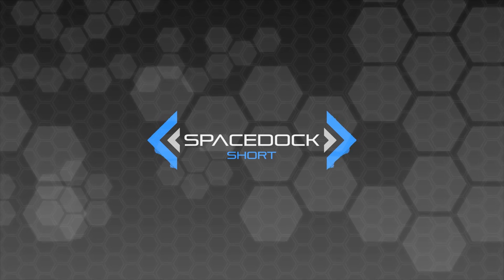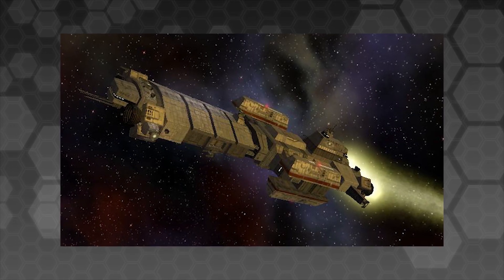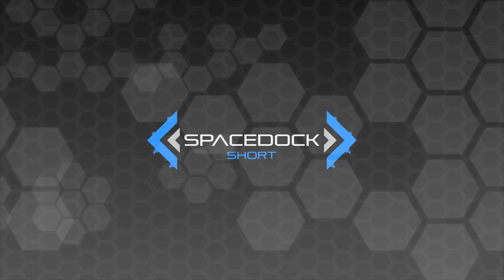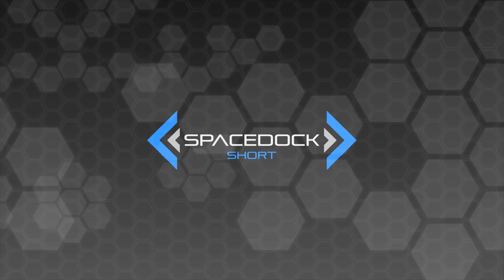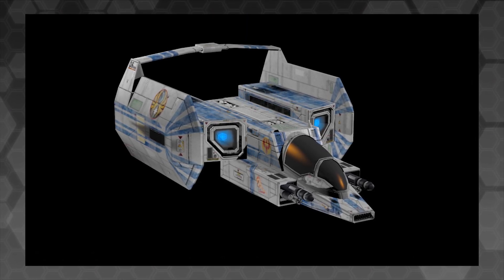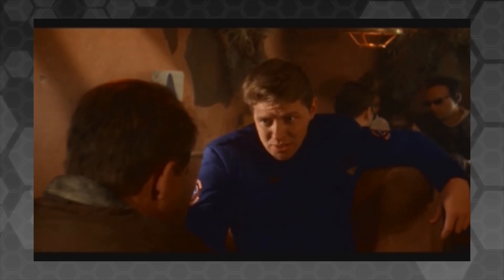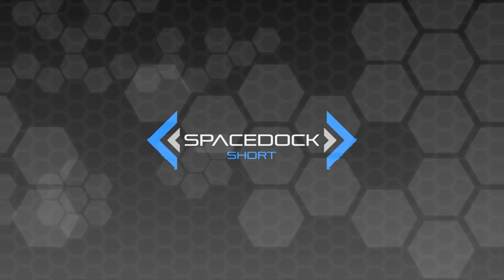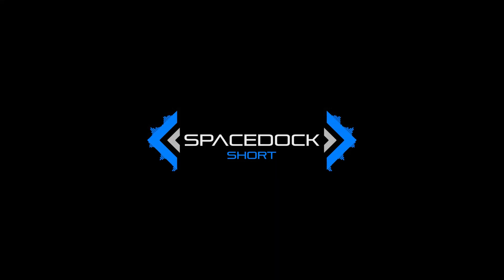Sci-Fi Ships You've Never Heard Of | The BWS Intrepid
I break down a ship i'm very fond of that might have escaped your attention.